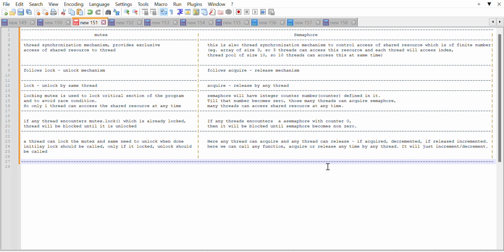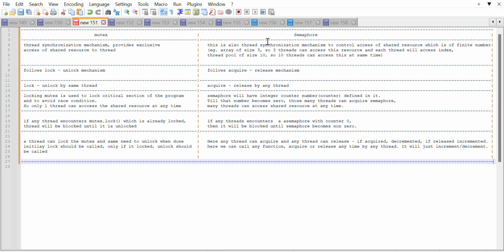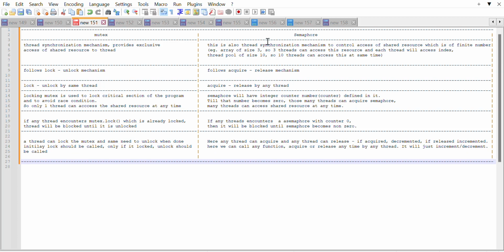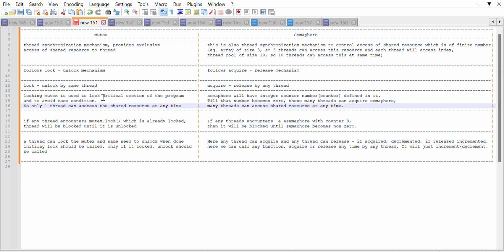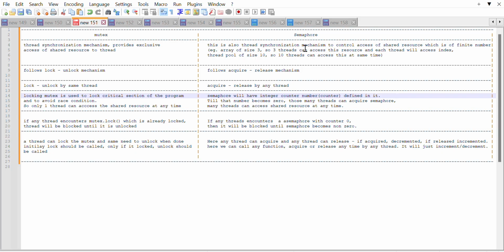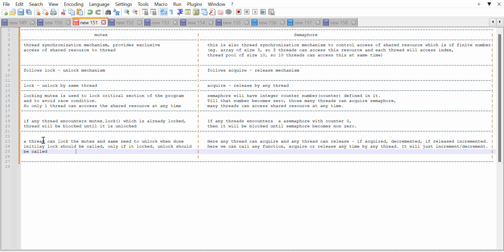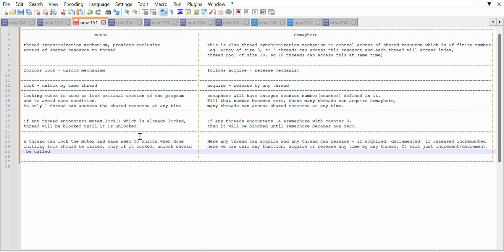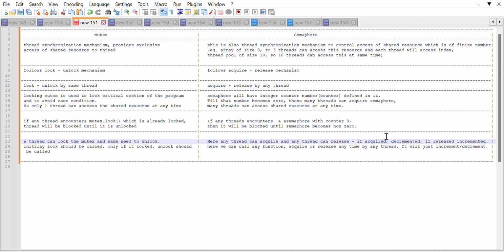mutex vs semaphore C++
In this video, I have explained about the difference between mutex and semaphore.